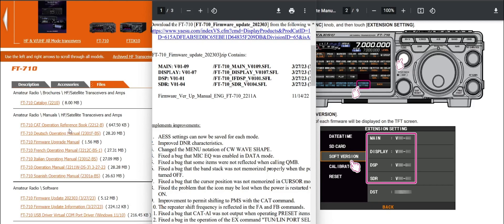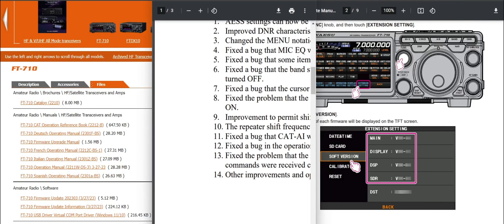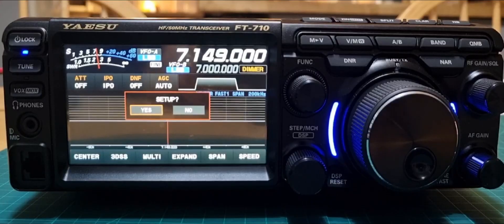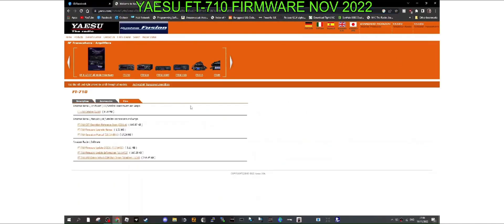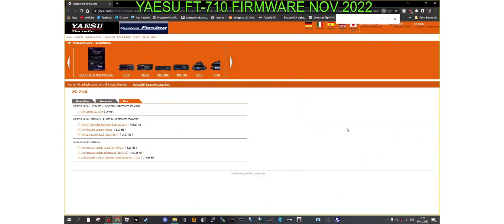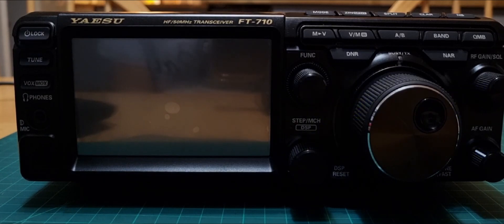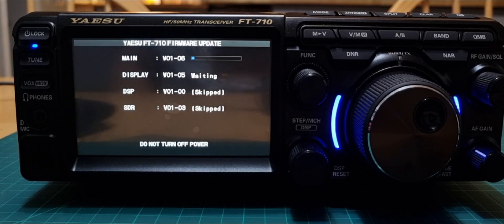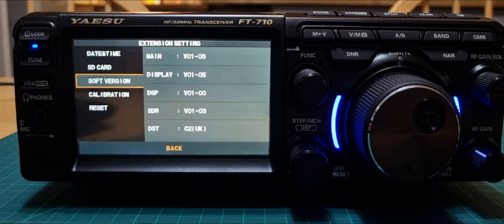NEW FIRMWARE - YAESU FT710 - 27TH MARCH 2023-FULL INSTALL & LINKS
Purchase Yaesu FT710 Amazon
CHANGE LOG
Implements improvements:
1. AESS settings can now be saved for each mode.
2. Improved DNR characteristics.
3. Changed the MENU notation of CW WAVE SHAPE.
4. Fixed a bug that MIC EQ was enabled in DATA mode.
5. Fixed a bug that some items were not reflected when calling QMB.
6. Fixed a bug that the band stack was not memorized properly when the power was
 turned OFF.
7. Fixed a bug that the cursor position was not memorized in CURSOR mode.
8. Fixed the problem that the icon may be lost when the power is restarted with TUNER
 ON.
9. Improvement to permit shifting to PMS with the CAT command.
10. The repeater shift frequency is reflected in the FA and FB commands.
11. Fixed a bug that CAT-AI was not output when operating PRESET items.
12. Fixed a bug in the operation of the EX command "TUN/LIN PORT SELECT".
13. Fixed the problem that the response was not performed normally when CAT
 commands were received continuously.
14. Other improvements and optimizations have been made.